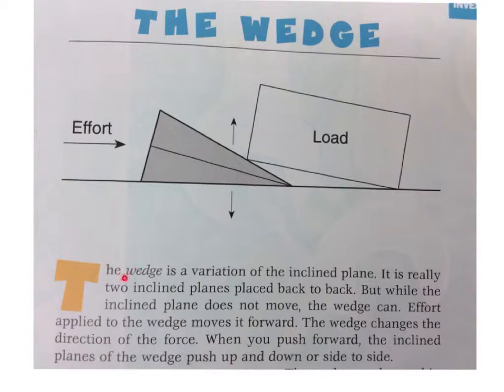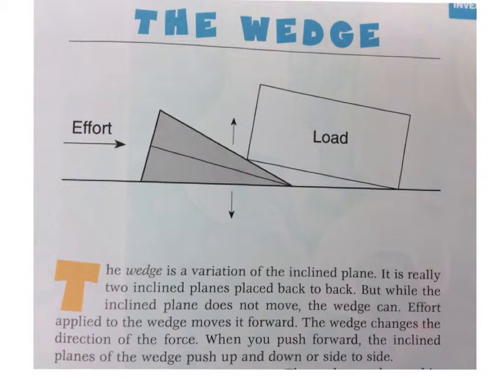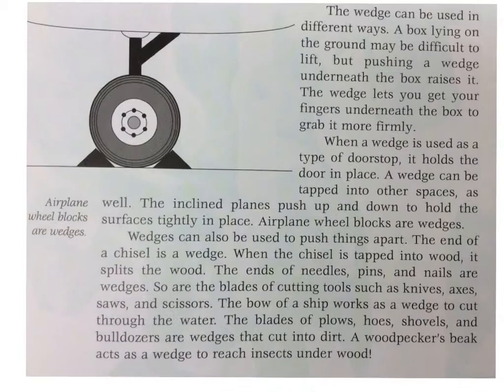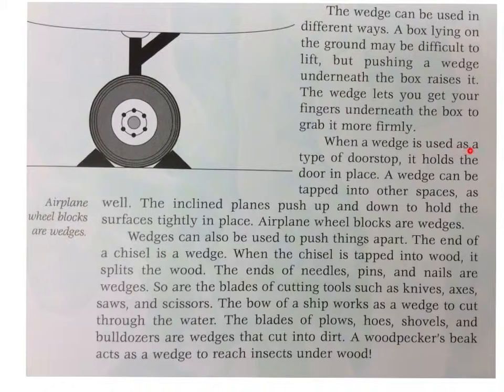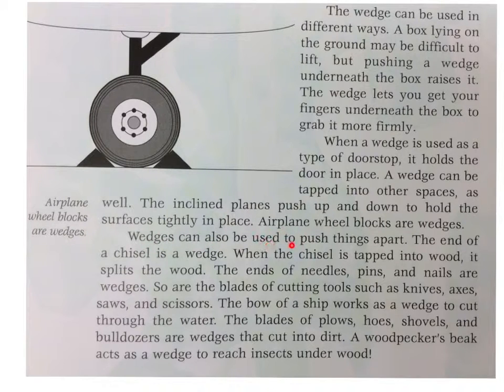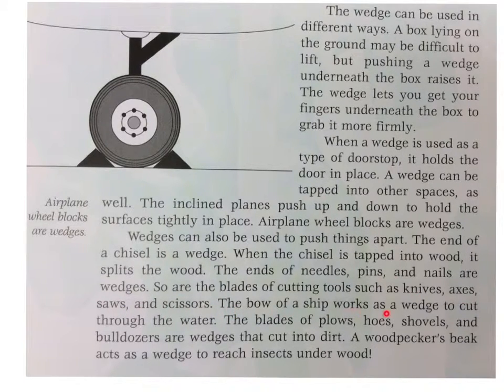Levers and Pulleys- The Wedge